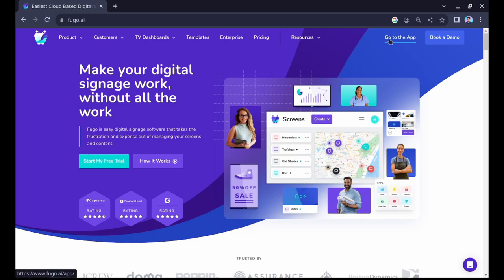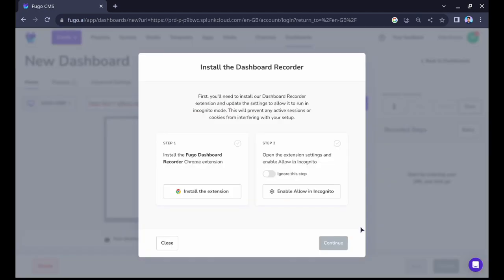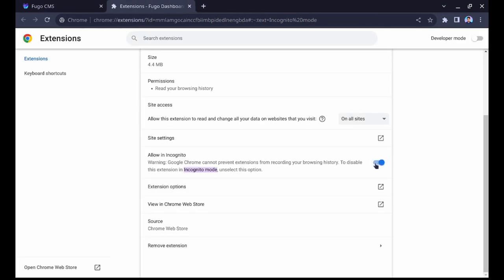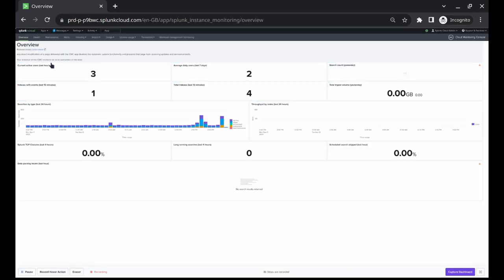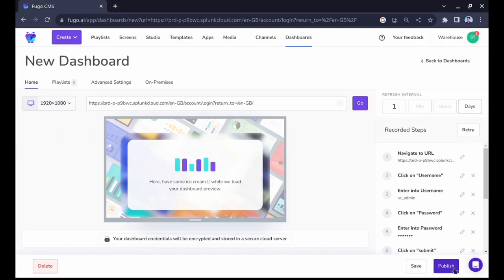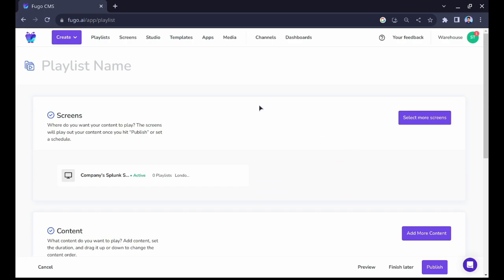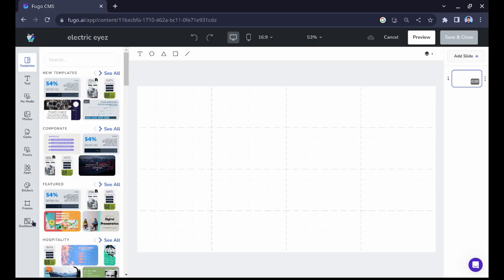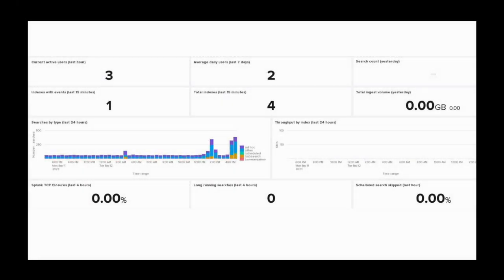How To Display Splunk Dashboards On Digital Signage Screens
Need to display your @Splunkofficial dashboards on TV screens? We're here to help. In this video, we show you how you can securely share Splunk dashboards & reports to digital signage screens with Fugo TV dashboards 📡

ABOUT FUGO

For organizations seeking to deepen the connection between employees, Fugo is a cloud-based digital signage solution for turning TV screens into powerful, secure, and reliable communicators of your message.

Fugo TV Dashboards represents a unique approach to sharing business-critical data on screens across locations & teams without sacrificing security or scale.

MORE RESOURCES